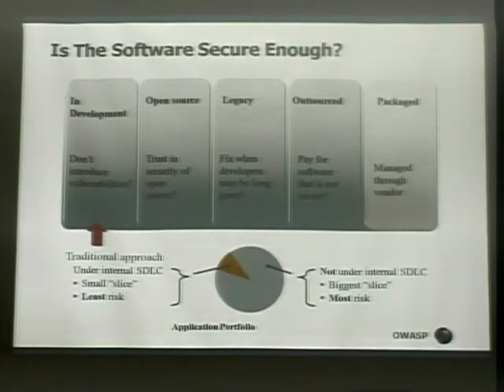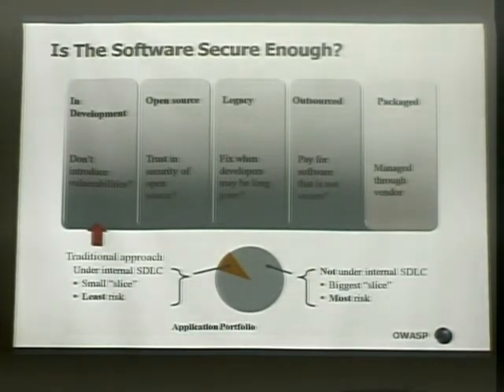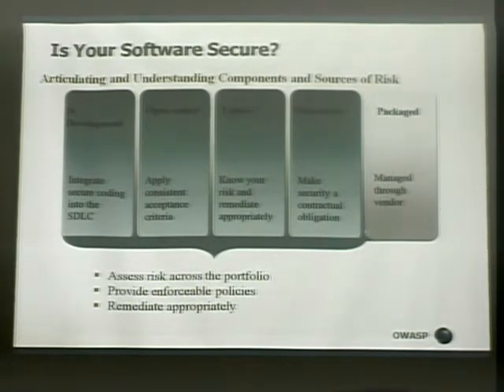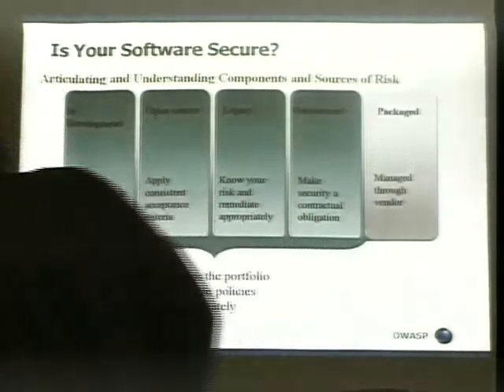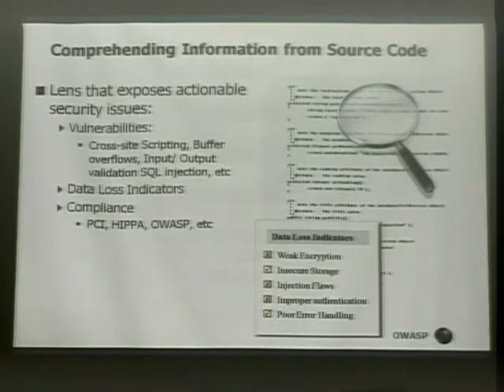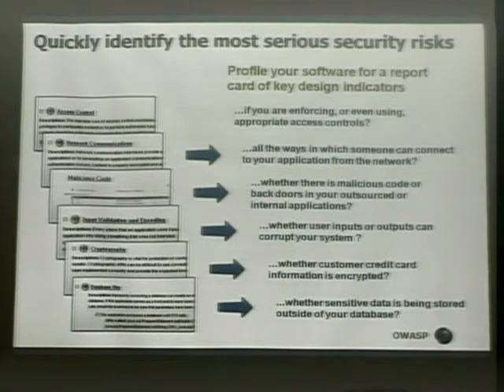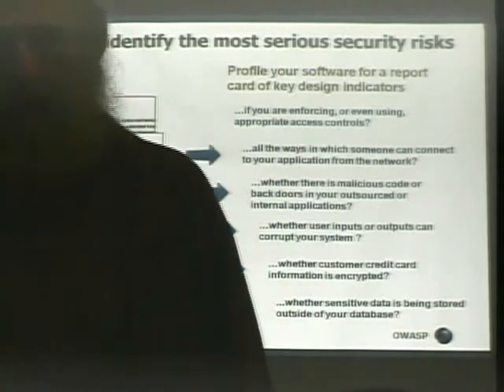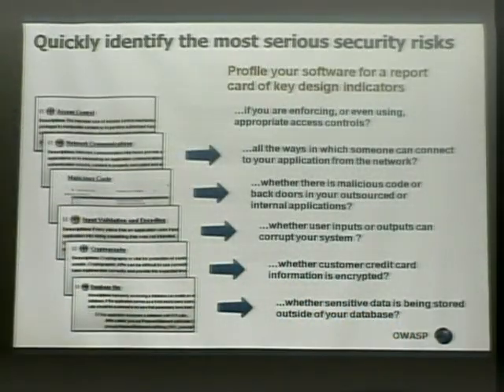Owasp5050 Part3 - SECURE SOFTWARE IMPACT, with Jack Danahy.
SECURE SOFTWARE IMPACT, with Jack Danahy. Jack Danahy is founder and Chief Technology Officer of Ounce Labs as well as one of the industryâs most prominent advocates for software security assurance. Prior to Ounce Labs, he founded Qiave Technologies, a pioneer in kernel-level security that was acquired by WatchGuard Technologies in October of 2000. Previously, Jack served as Managing Director of Engineering for BBN/Genuity's managed security services. Jack is a frequent speaker and writer on information security topics and has been a contributor to the US Army War College, the Center on Law, Ethics and National Security, and the House Subcommittee on Information Technology. He is often quoted as an industry expert in trade press and has been featured in general press such as CNBC, CNNfn, the New York Times, USA Today, Business Week, and the Washington Post. He is a member of the DHS Task Force on Security across the SDLC. He is also a charter member of the Treasury Department's New England Electronic Crime Task Force and was a participant in the Homeland Security Information Sharing initiative at the Department of Defense. He holds patents or has patents pending in kernel security, secure remote communications, systems management and distributed computing. --- Recorded at the Open Web Application Security Project NYC Conference on Sep 25, 2008 â Content produced Get Involved Today!